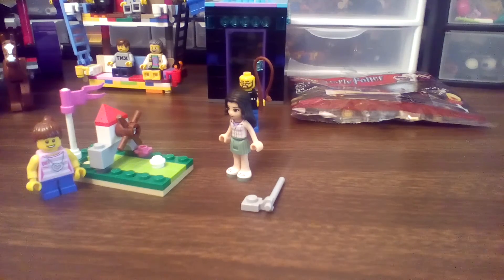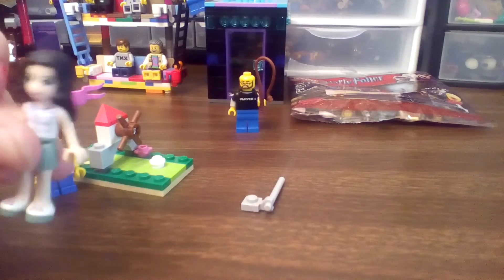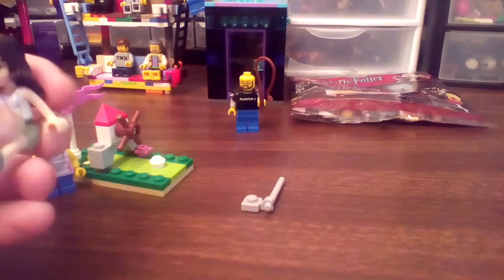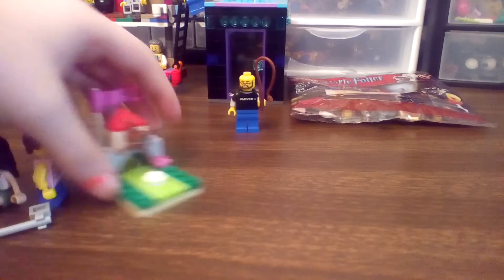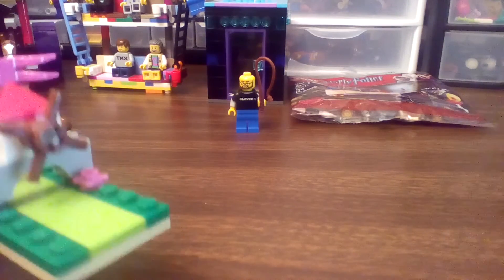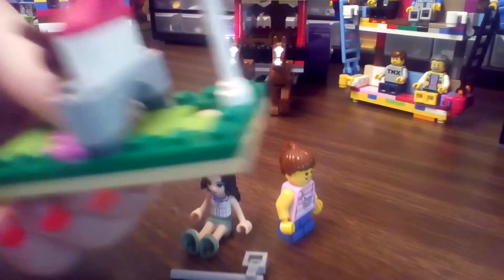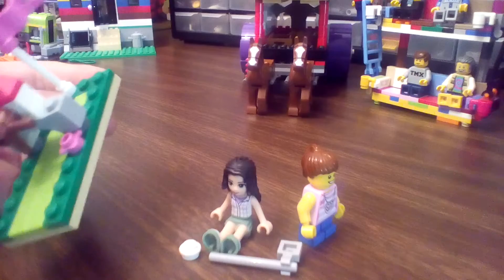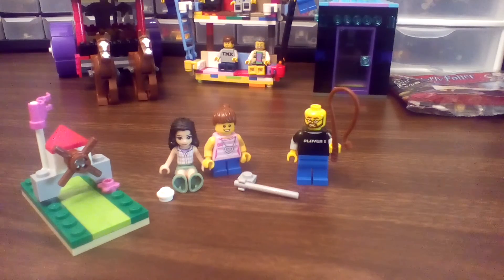Whatcha Thinkin'? #8 with Lil Brick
What is Lil Brick thinking about the Friends Mini Golf polybag?